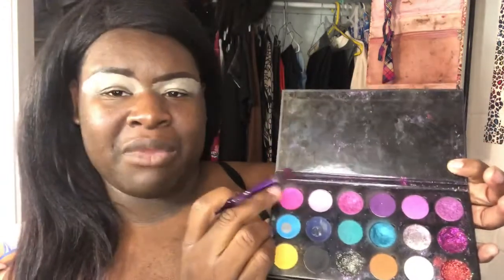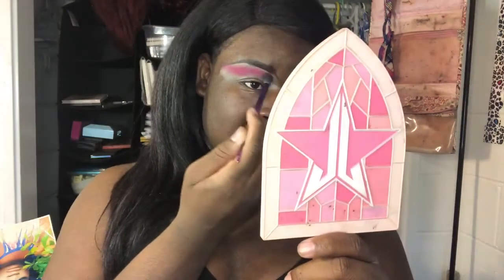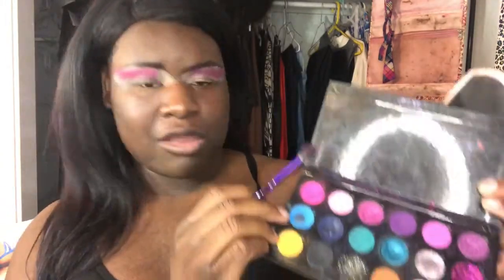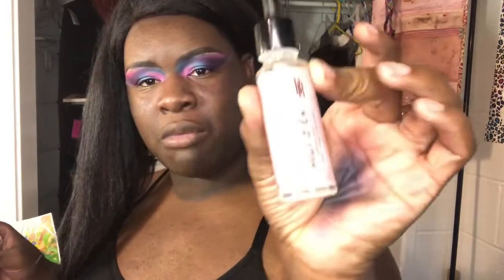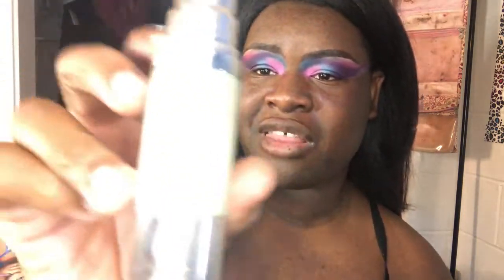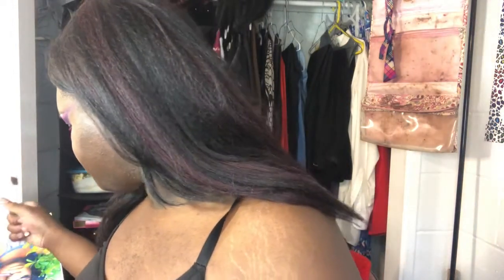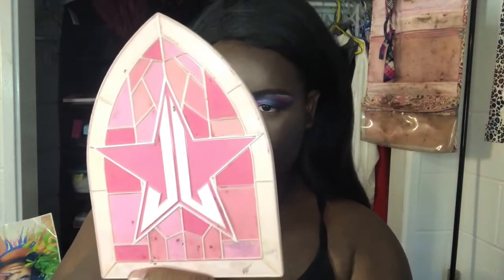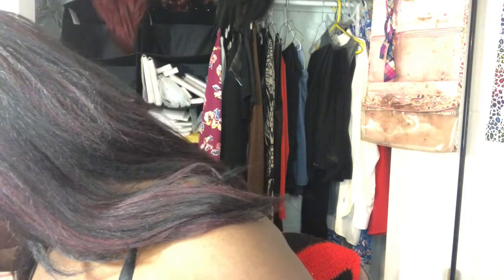2022 Makeup MasterClass: The New Face Of the year| Trends Makeup Tutorial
Onlyfans.com/BlackrainbowXXX